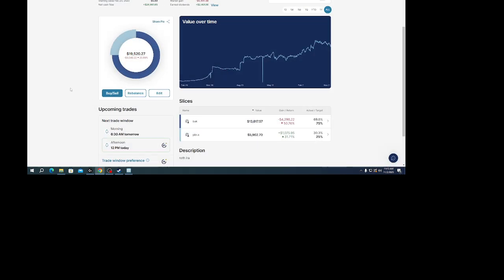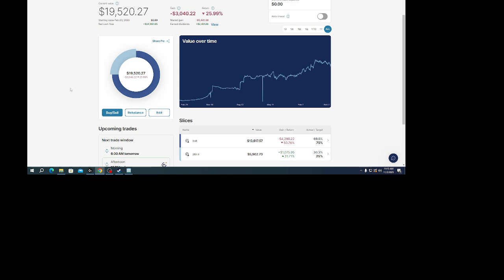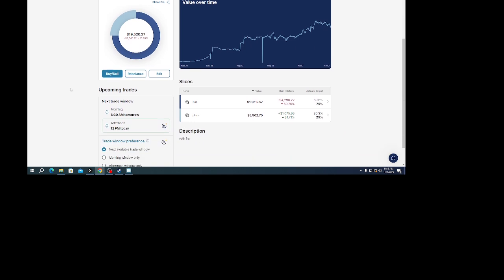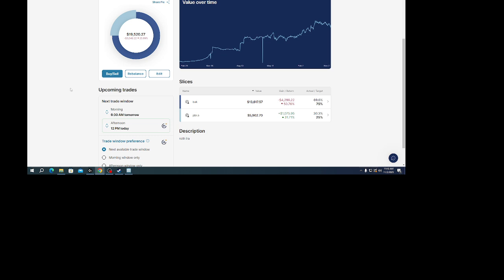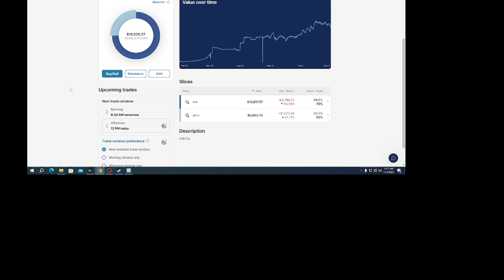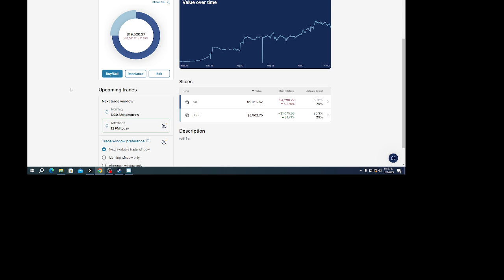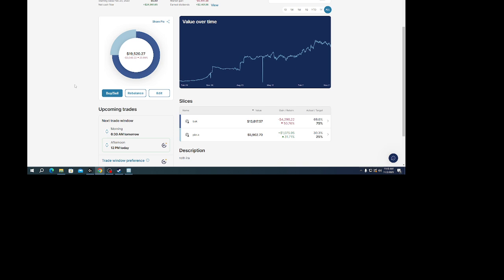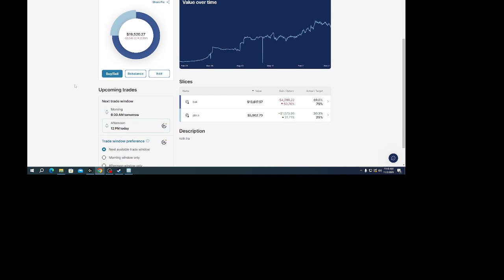roth ira update 11.2.23